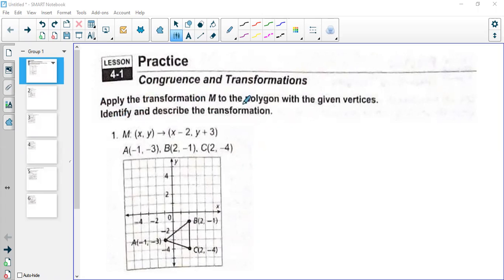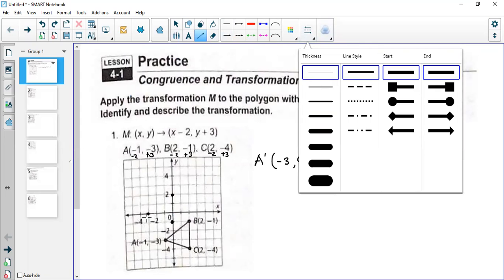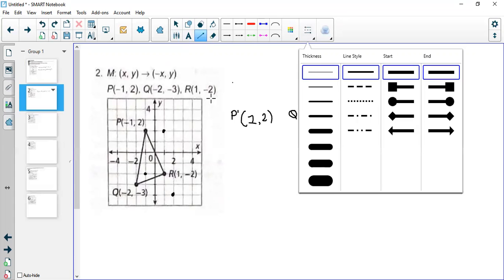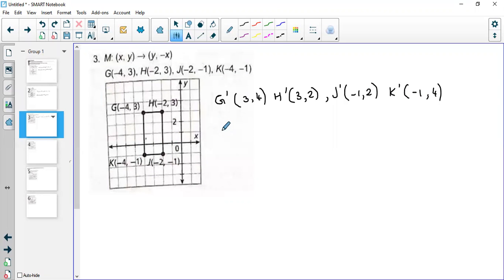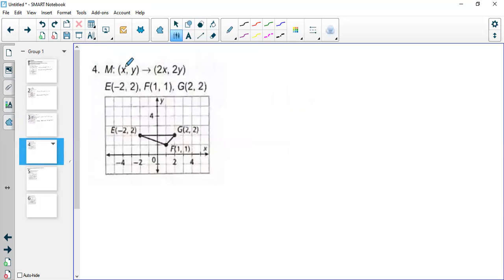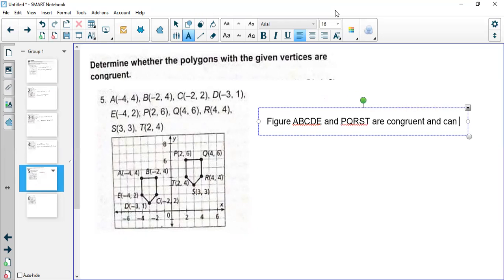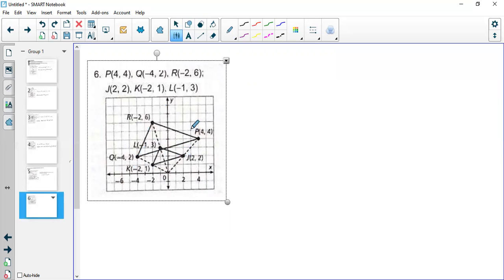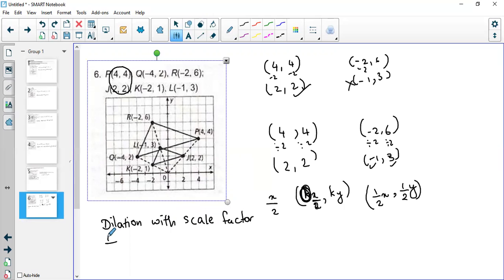Ch4.1 (Geometry)Practice Workbook Answers